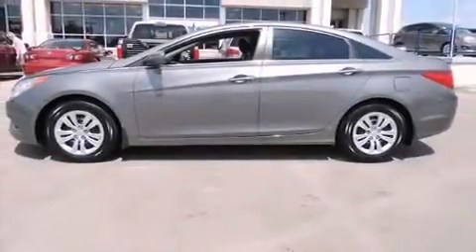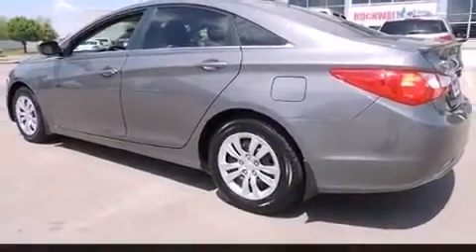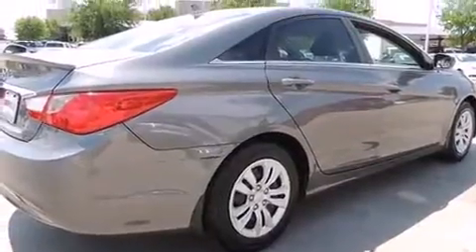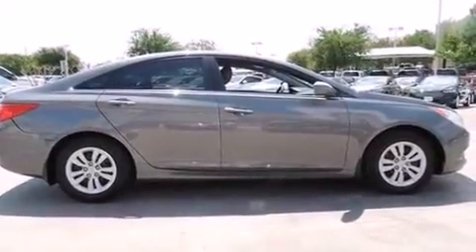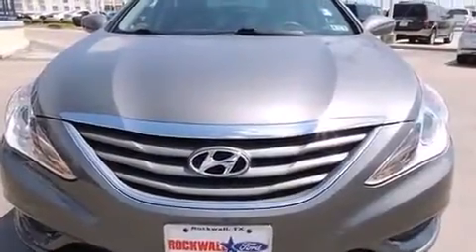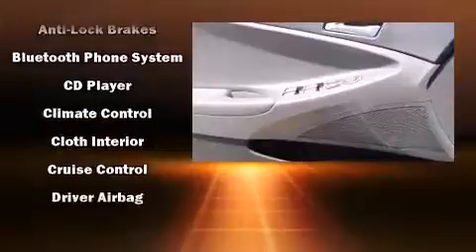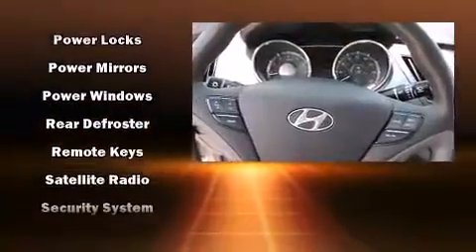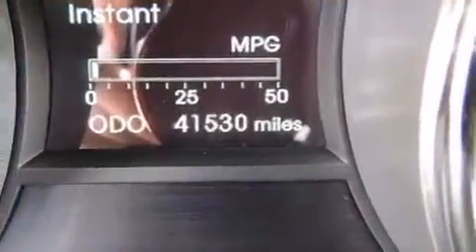2011 Hyundai Sonata GLS in Rockwall, TX 75087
Rockwall Ford
990 East I-30 at Highway 205

The 2011 Hyundai Sonata. This 4 door, 5 passenger sedan just recently passed the 40,000 mile mark! It features an automatic transmission, front-wheel drive, and a 2.4 liter 4 cylinder engine. It's equipped with tons of terrific amenities, but it won't break your budget. Such as remote keyless entry, delay-off headlights, a tachometer, front bucket seats, heated door mirrors, power windows, cruise control, and 1-touch window functionality. Hyundai ensures the safety and security of its passengers with equipment such as: head curtain airbags, front SIDE impact airbags, traction control, brake assist, anti-whiplash front head restraints, ignition disabling, and 4 wheel disc brakes with ABS. For added security, dynamic Stability Control supplements the drivetrain. Our aim is to provide our customers with the best prices and service at all times. Stop by our dealership or give us a call for more information.